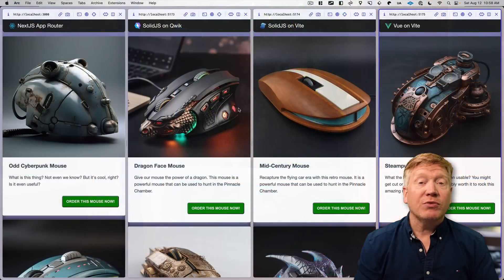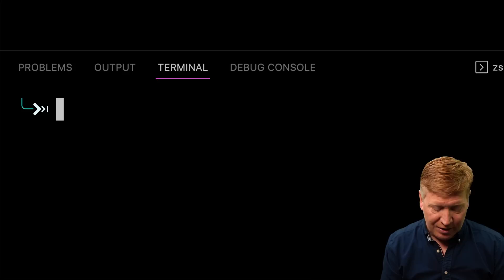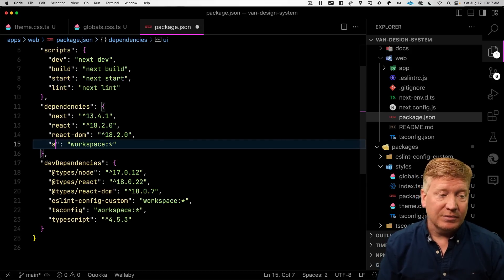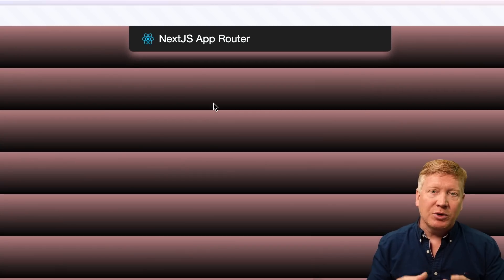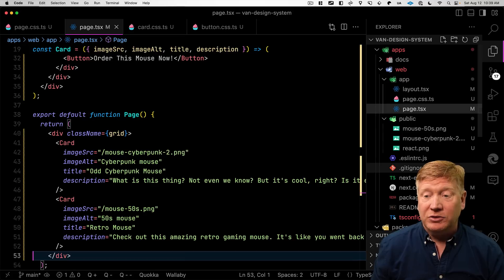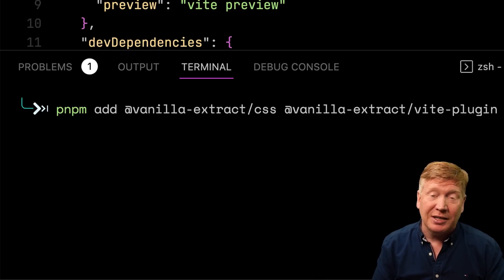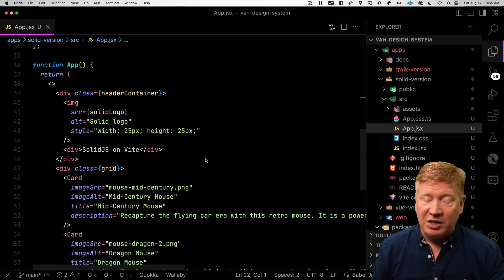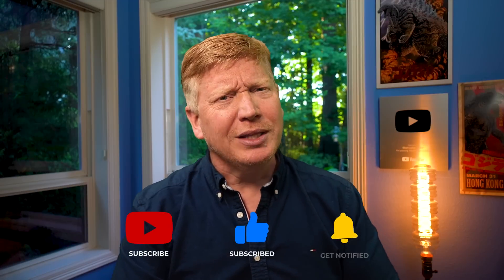Secrets of Building Design Systems Right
0:00 Introduction
1:24 Monorepo Setup
2:25 Vanilla Extract Setup
4:48 NextJS Integration
7:31 Pre-Application Styles
11:58 Qwik Implementation
14:26 SolidJS Implementation
15:23 Vue Implementation
16:32 Other Alternatives